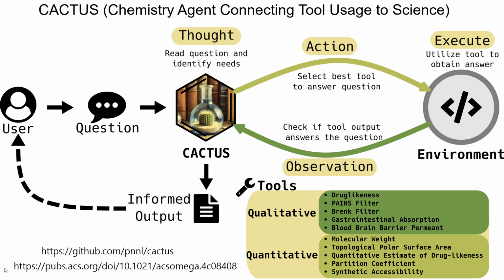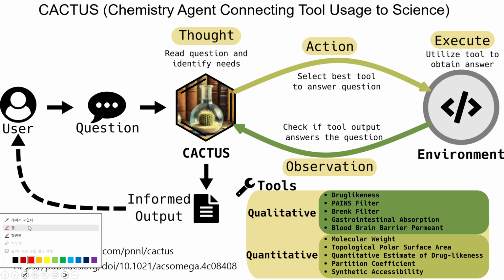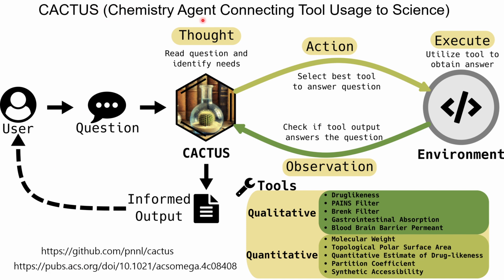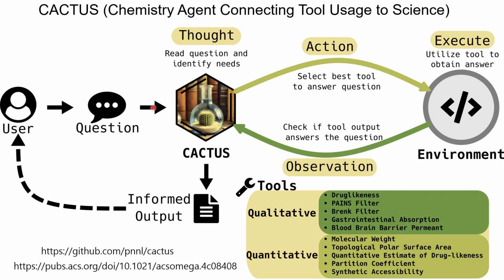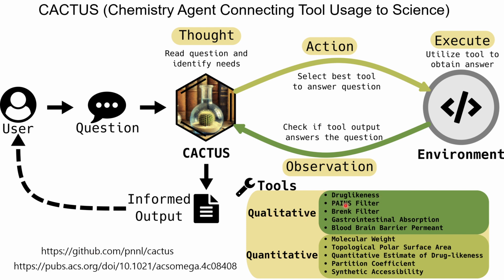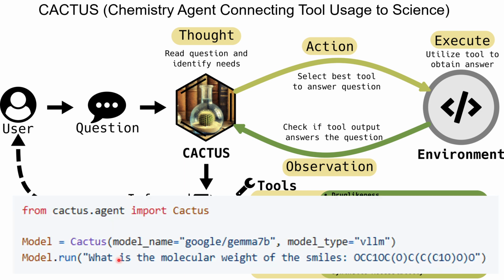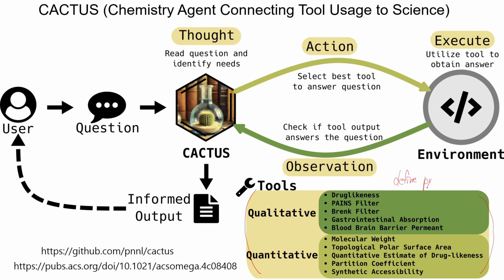2. Example of chemistry agent (CACTUS)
CACTUS is an example of chemistry agent. This hands-on session partially reproduce the functionality of CACTUS with LangGraph and Ollama.